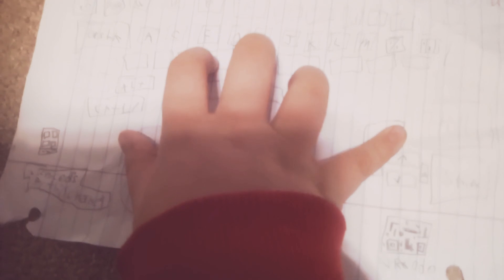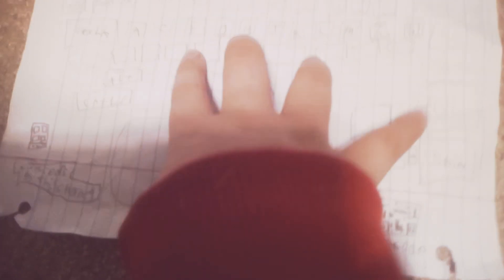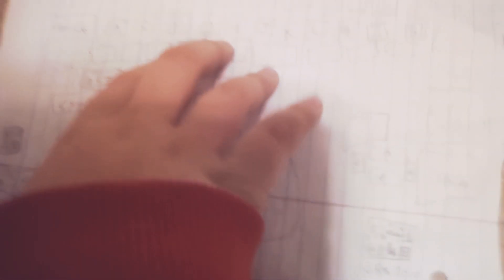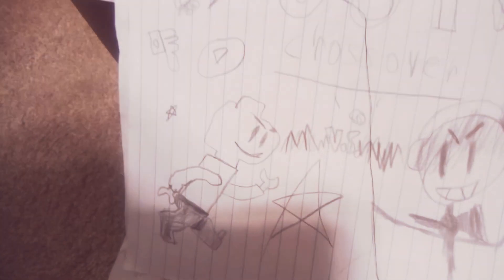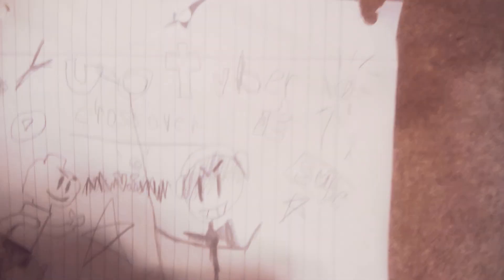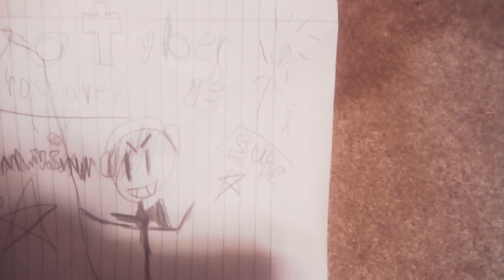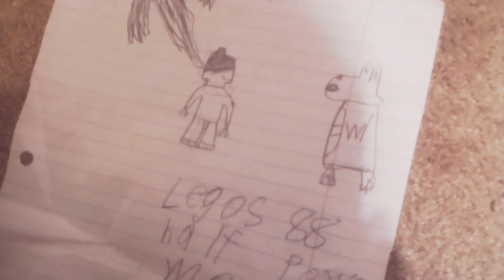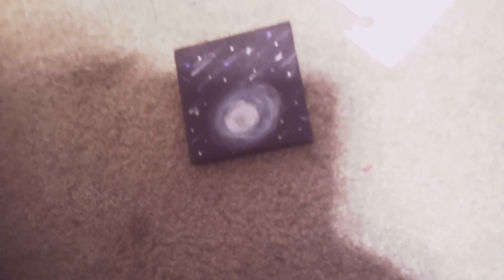LoRe inspired by Leggos 88